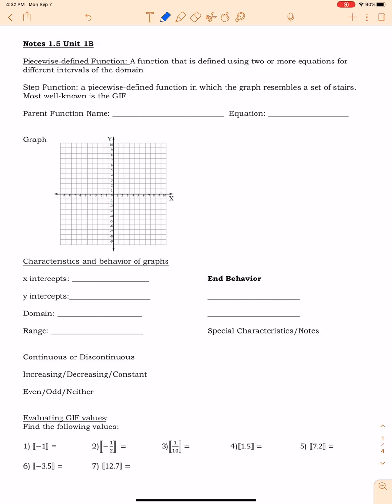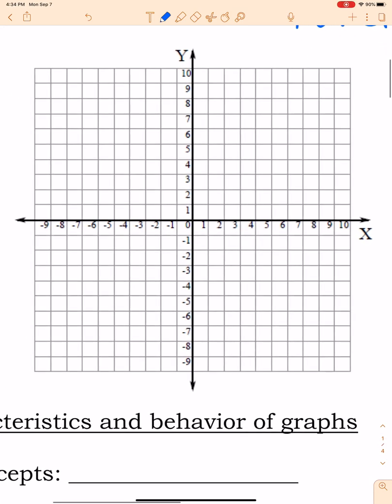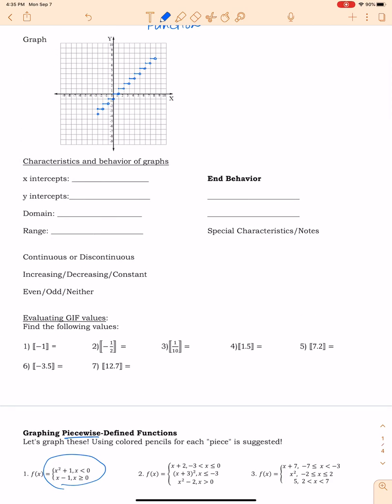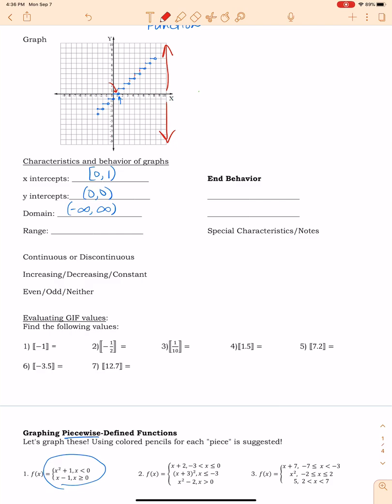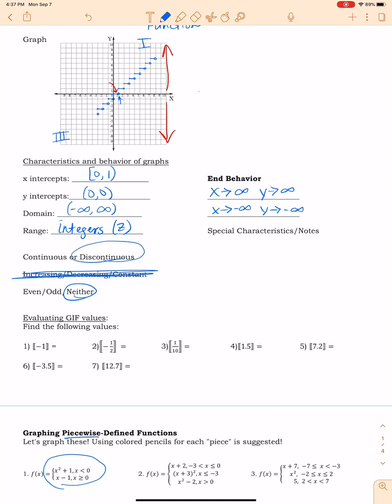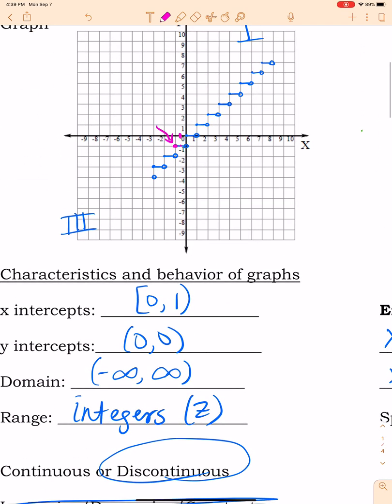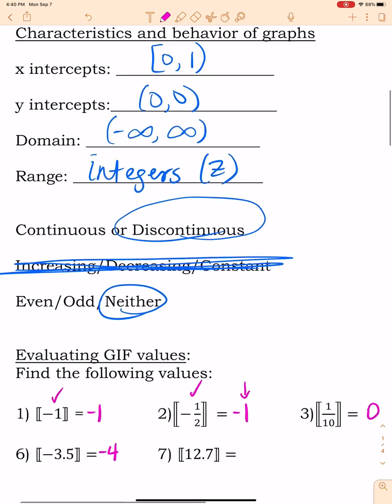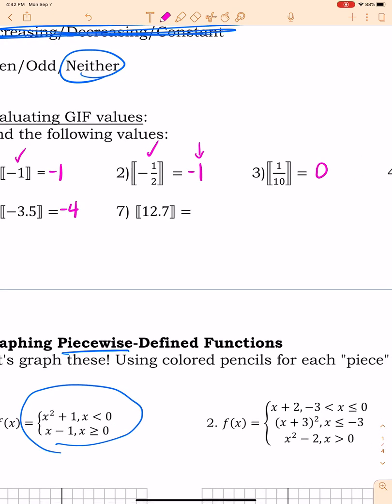PC U1.5 Piecewise and GIF